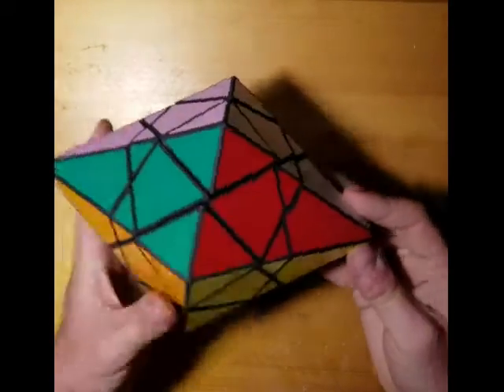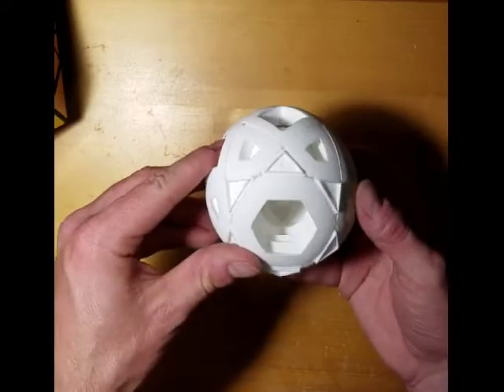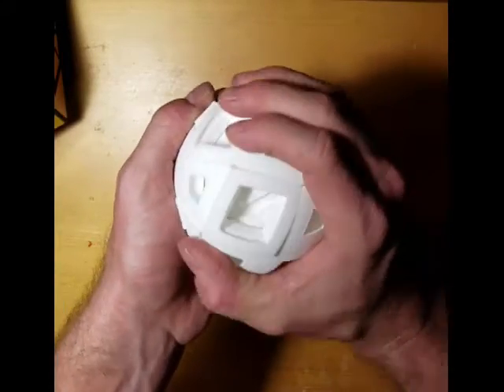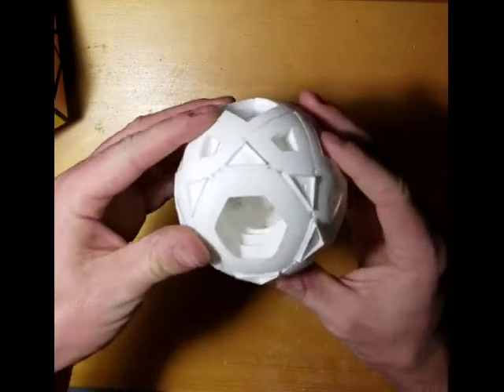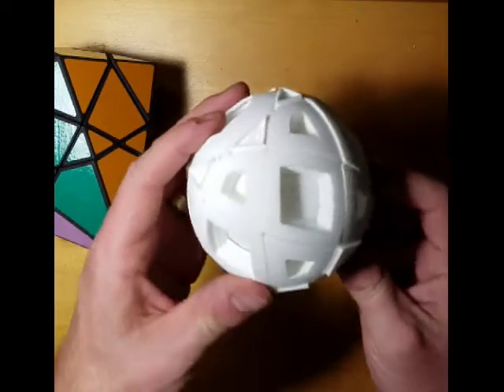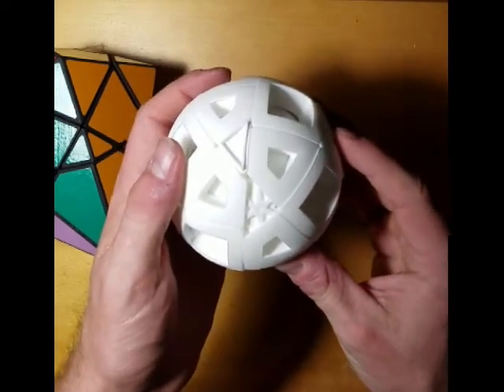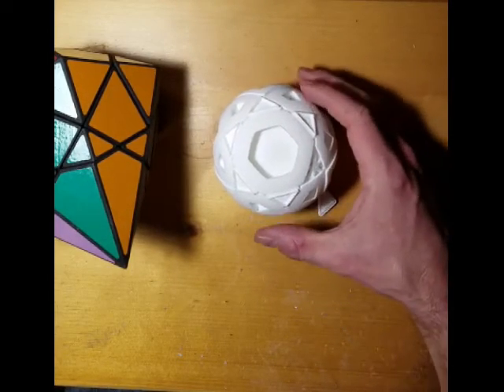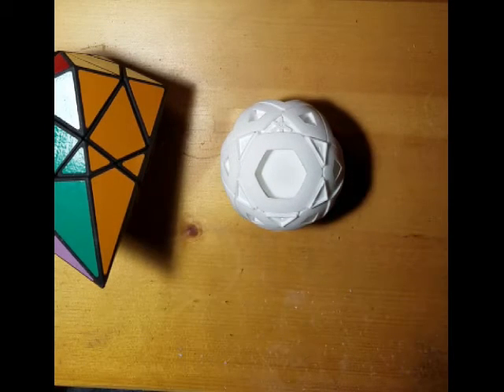Dave's Diamond V6 Test Mechanism Discussion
In this video, I discuss a test print of a new mechanism for Dave's Diamond.  Warning: This video is a bit more "inside baseball" than usual.  It's mostly me thinking out loud about this latest attempt and where to go from here.